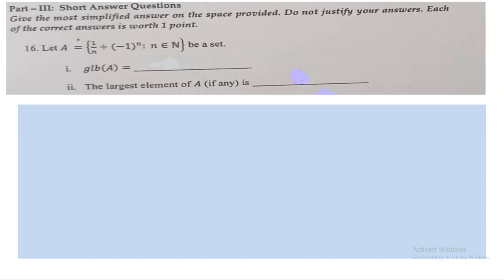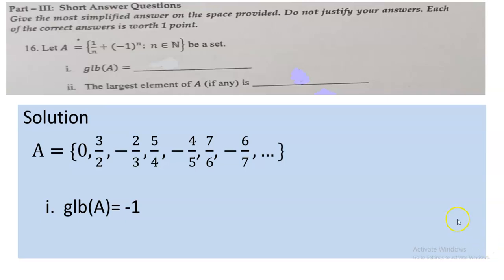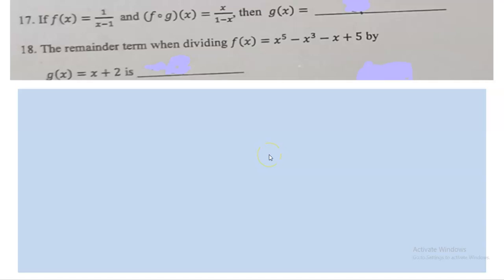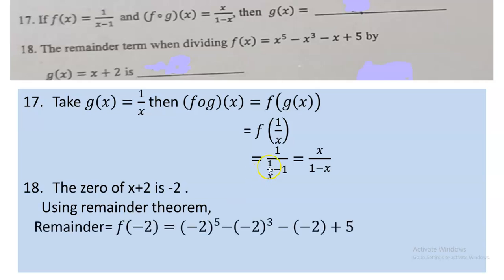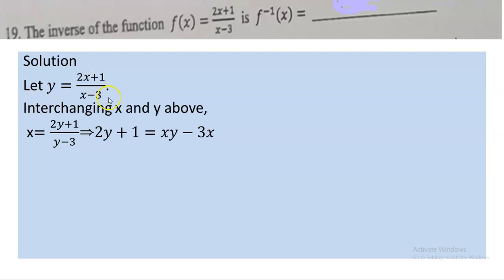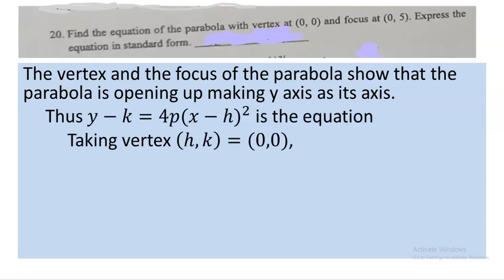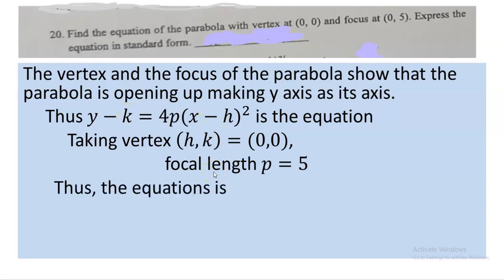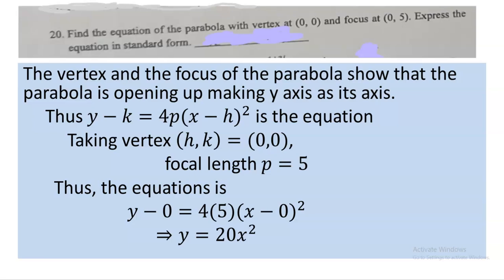composition of functions, glb and lub, inverse functions, parabola explained.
composition of functions, glb and lub, inverse functions, parabola mathsFinal Exam Solution to Basic Mathematics for Natural Science Students. This video is part of a university-level math tutorial series, taught in English. It’s designed as step-by-step tutor for engineering and science students around the world, including in the US, India, Canada, and beyond.
This math tutorial is suitable for:
✔️ University students
✔️ International learners